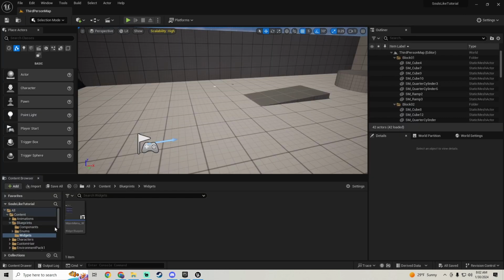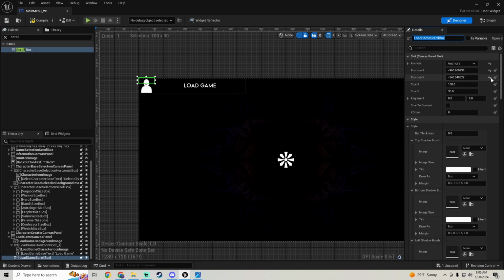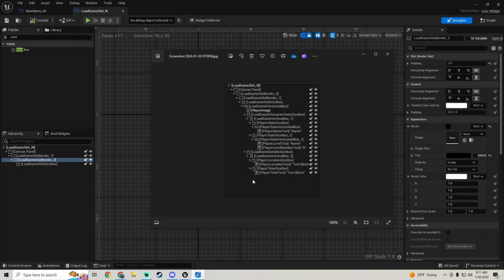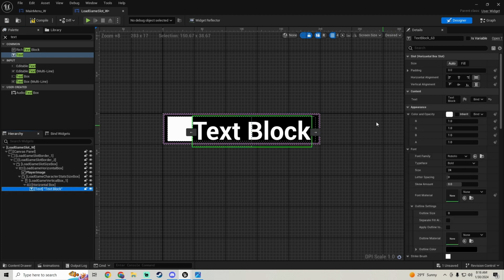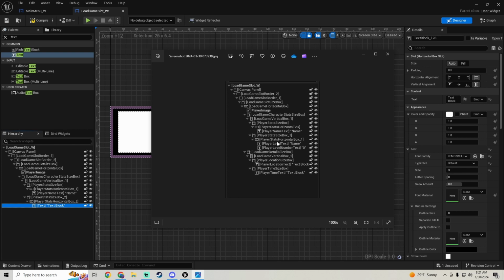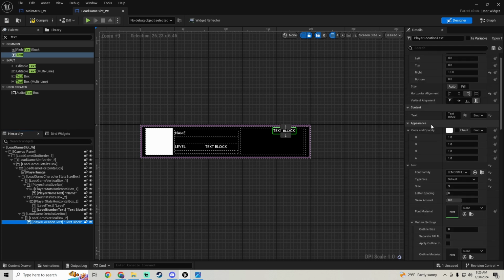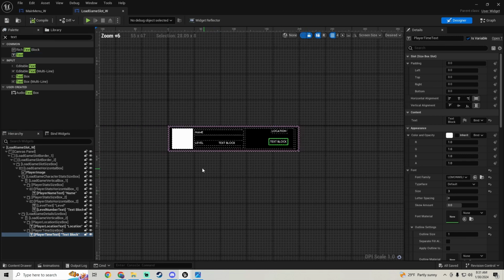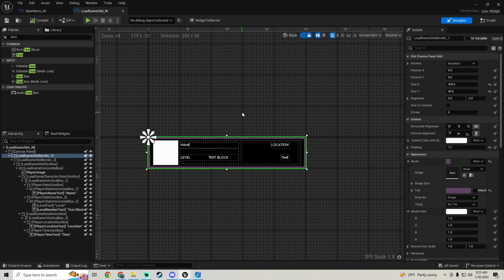Souls Like Tutorial Part 81 | Save System Part 1 Load Game Menu & Slot | Unreal Engine 5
0:00 - Intro
0:17 - Creating The Menu
6:23 - Creating The Slot
29:53 - Setting Visibility
32:10 - Outro